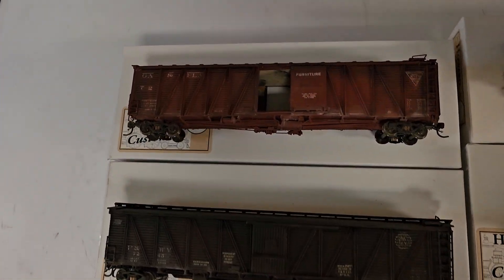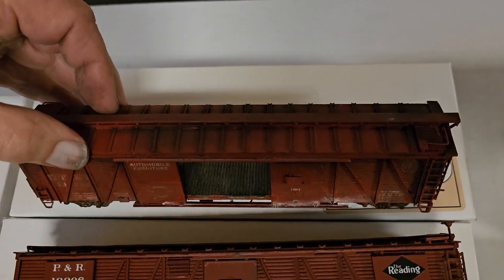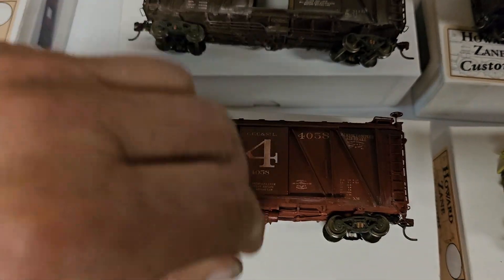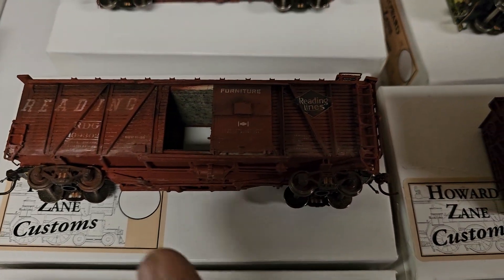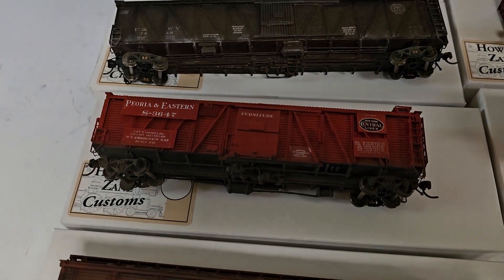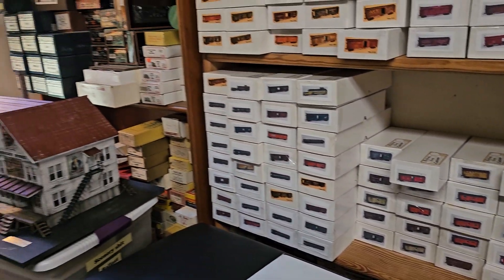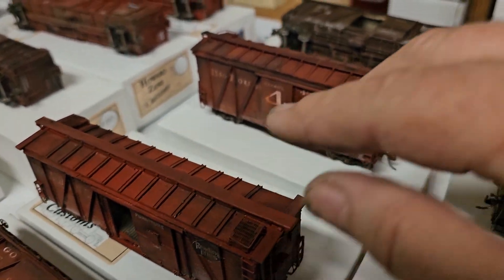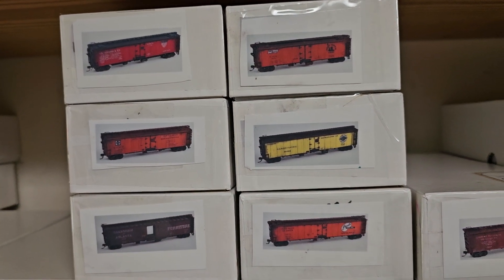This Week's Special: Howard Zane' Braced What Could Have Been HO Cars For Sale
Today's Howard Zane custom cars are priced at $125 each buy 5 or more and save 10% .Shipping and tax additional.